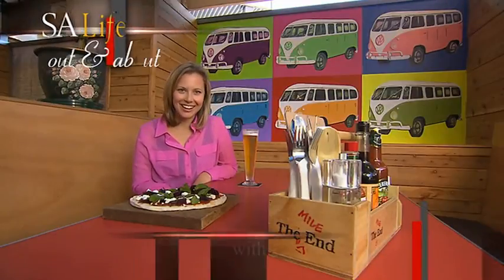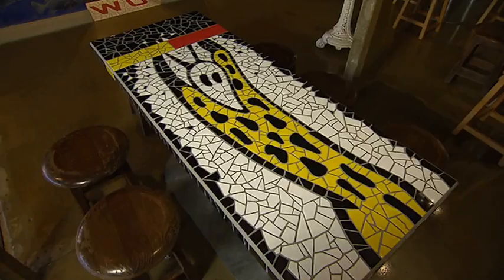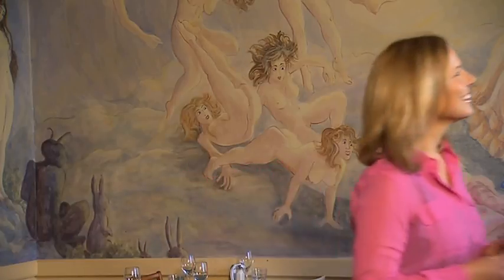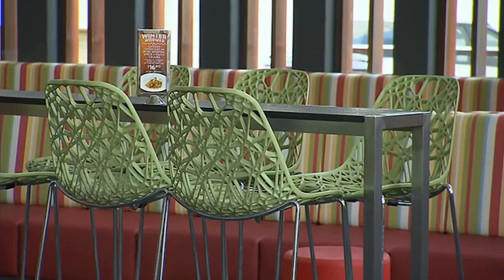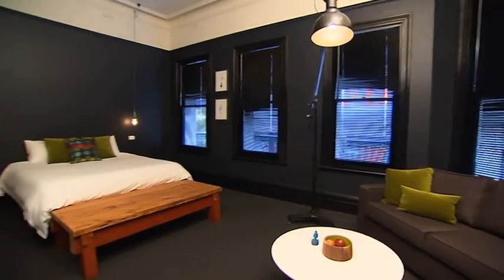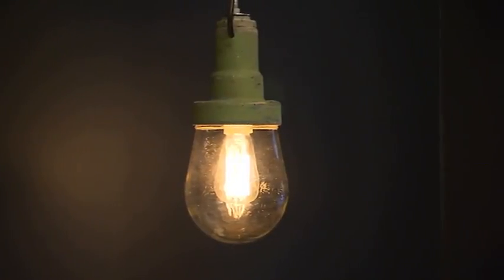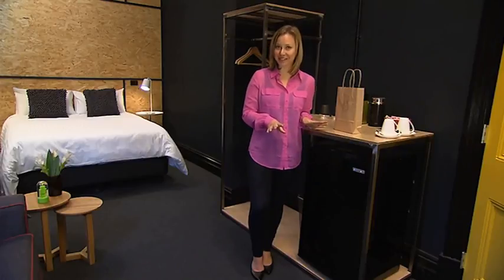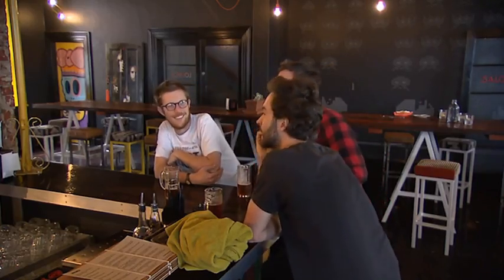Cool Pubs 2013